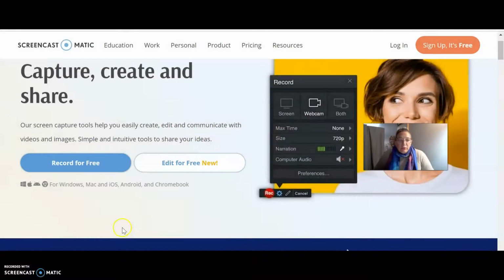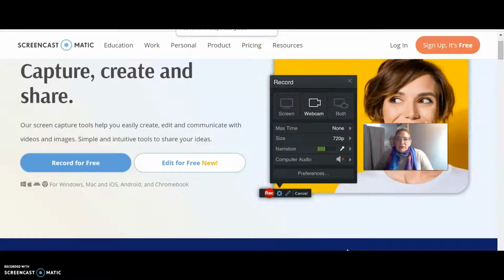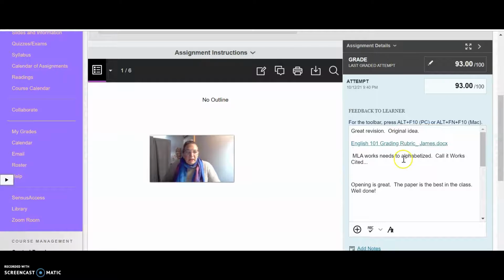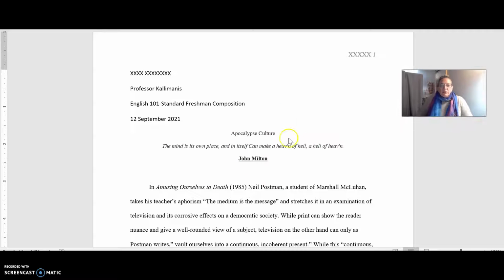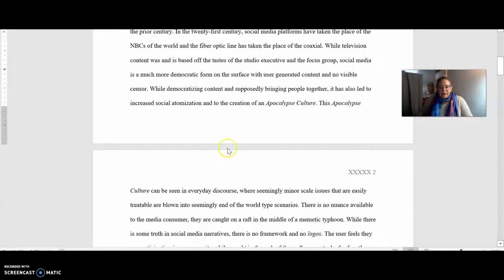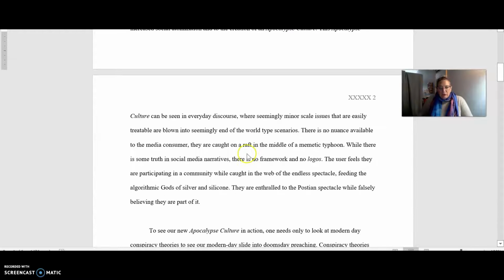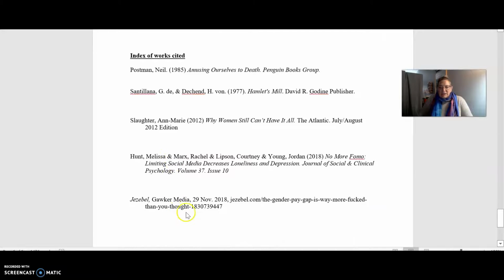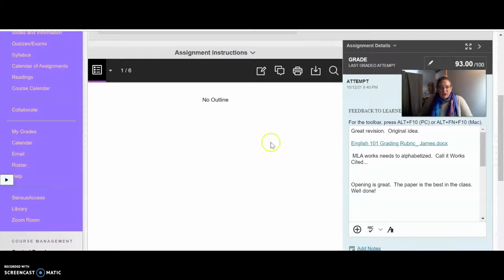Grading with Screen Cast O Matic